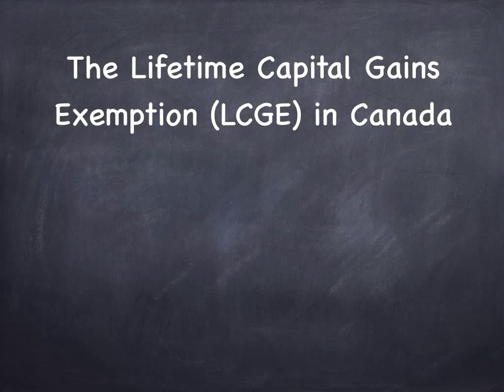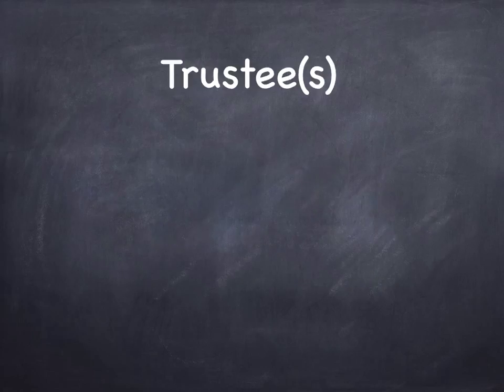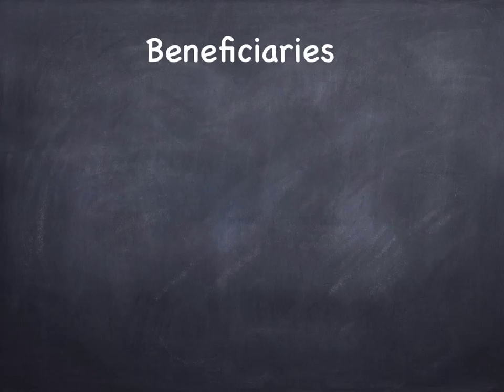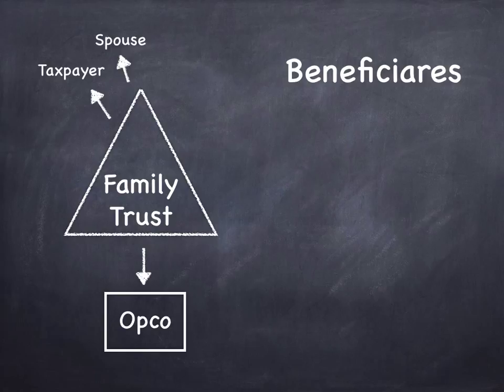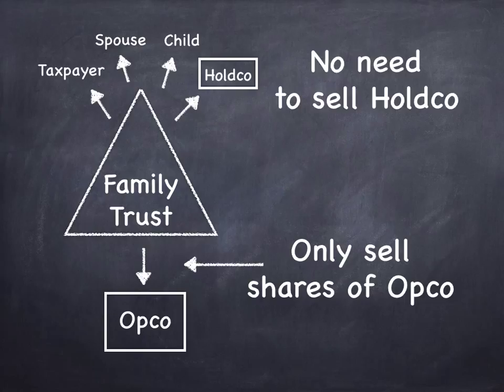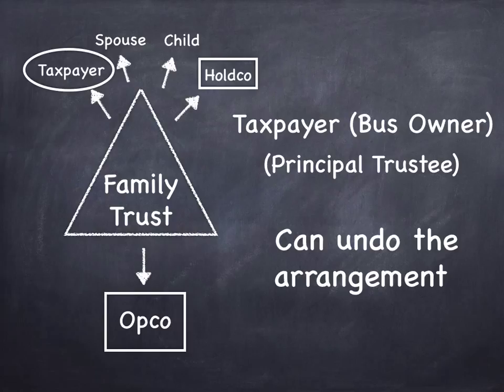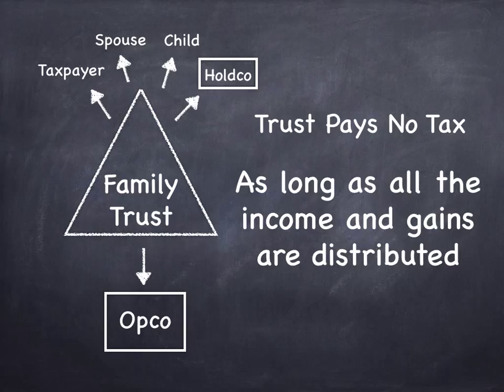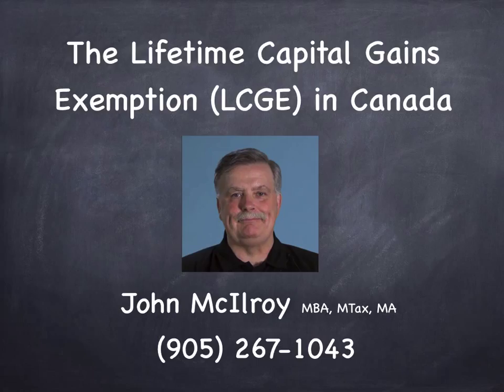#7 -- Using a Family Trust -- Capital Gains Exemption (Canada)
This is an in depth presentation on the tax rules that apply when business owners want to claim their Lifetime Capital Gains Exemption after selling shares of their Canadian private company.

John works as corporate development specialists helping mid-market companies grow through acquisition, raising new funding, and other
opportunities.

John is located in the Greater Toronto Area.